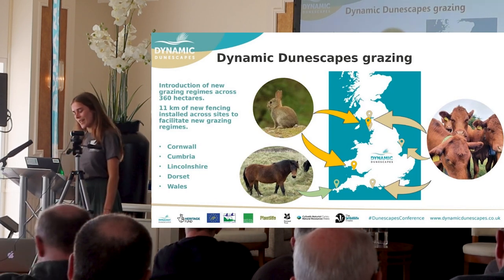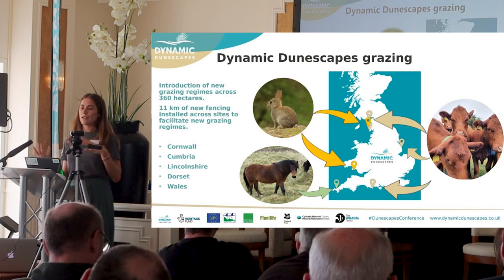Conservation Grazing on Sand Dunes: Dynamic Dunescapes Conference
Join us for a series of short presentations and a Q&A session with members of the Dynamic Dunescapes project who have been involved in conservation grazing across sand dunes.

This talk was originally recorded at the Dynamic Dunescapes Conference, in March 2023. To find out more about Dynamic Dunescapes,

Dynamic Dunescapes is supported by the EU LIFE Programme and National Lottery Heritage Fund. Project partners are Natural England, Plantlife, National Trust, Natural Resources Wales, and The Wildlife Trusts.